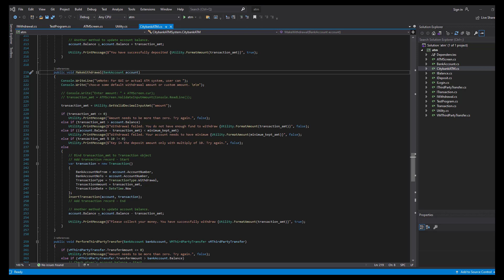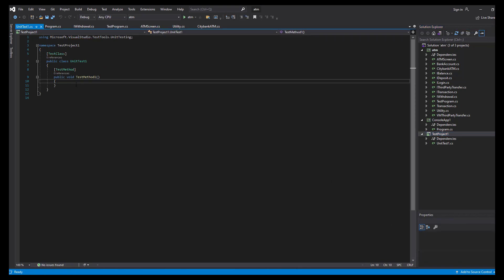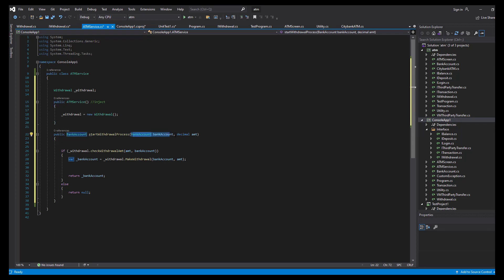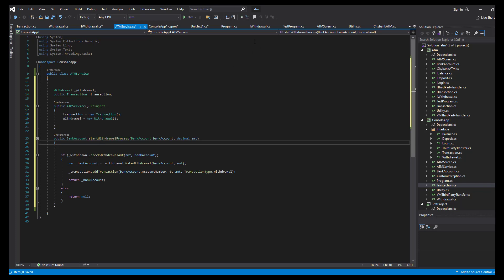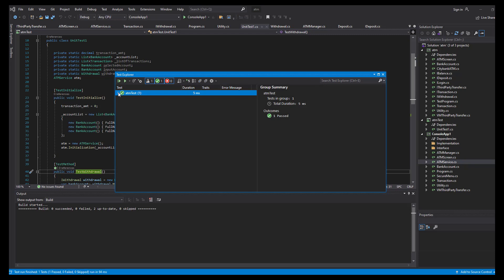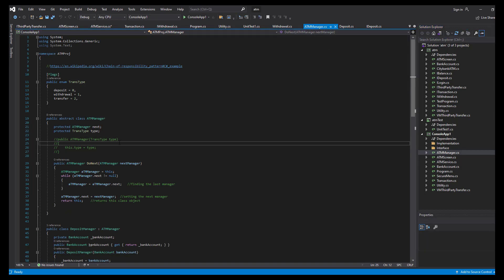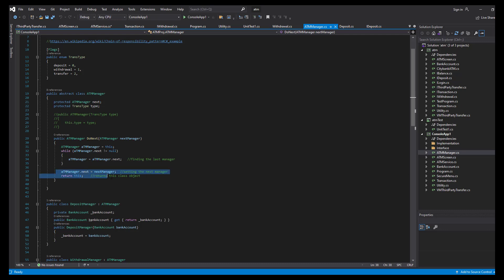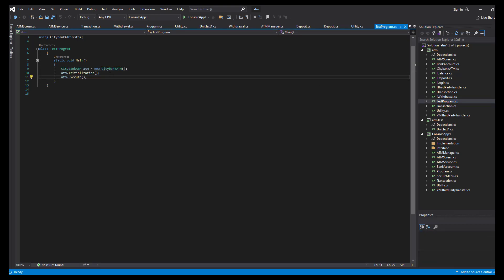Turning none testable code into testable and conducting UNIT Testing, Visual Studio C#